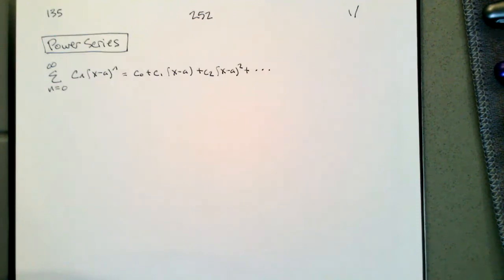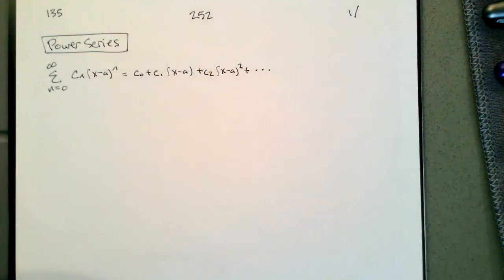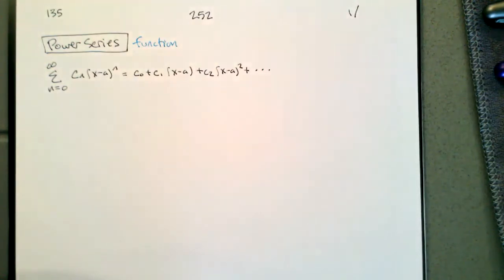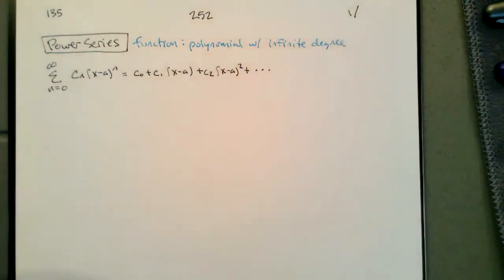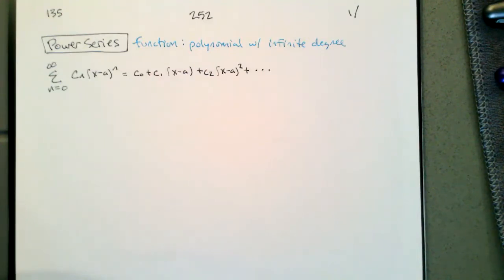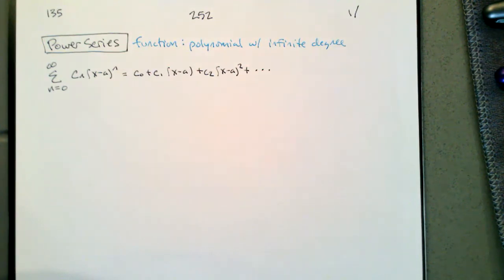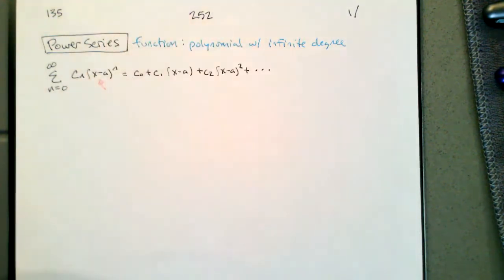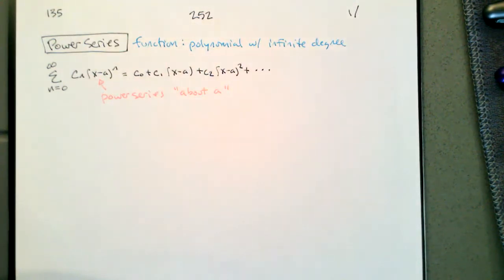2021 Spring MATH 252 Notes 135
In this video, we find the interval of convergence for a power series. We use a ratio test, but we want to avoid actually using the ratio test.